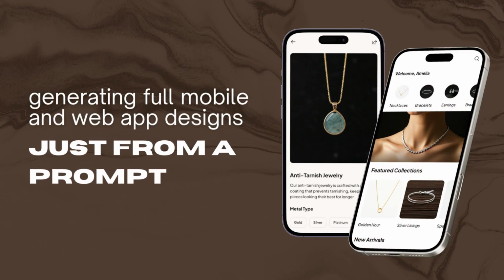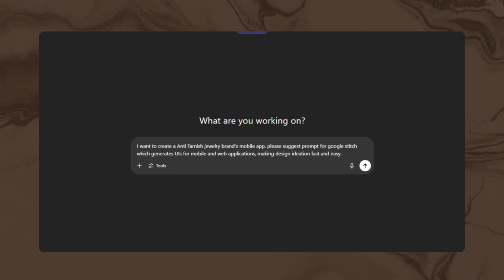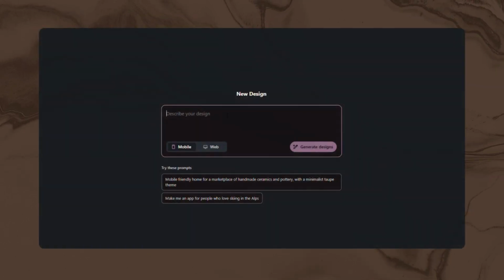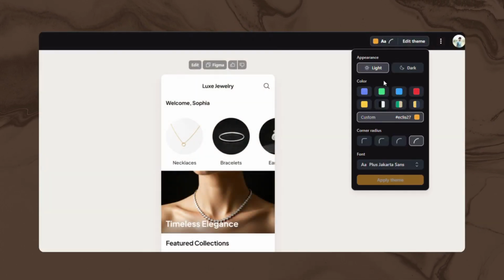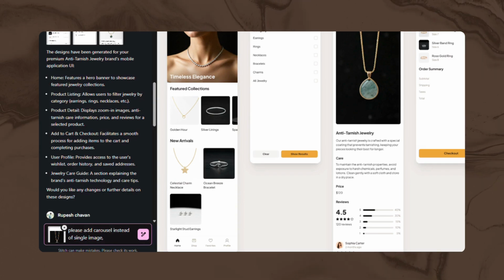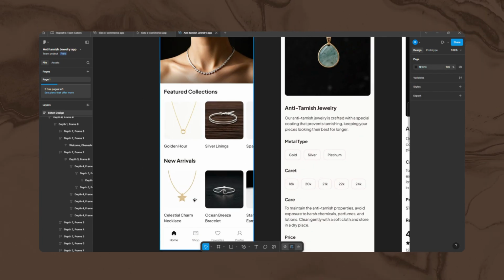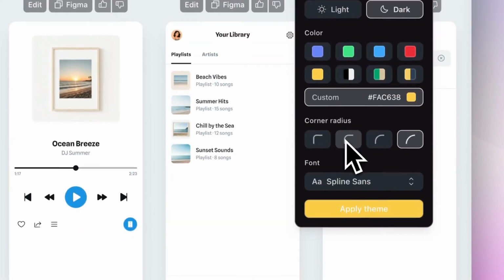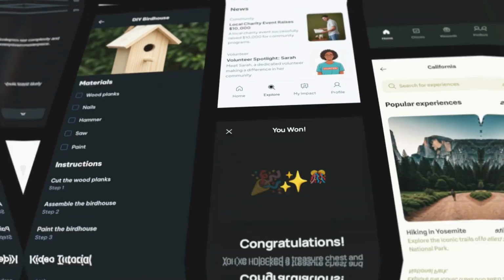Just Designed a Jewelry App UI in Minutes Using AI + Google Stitch!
As a UI/UX & Product Designer, I’m always exploring ways to speed up design ideation without compromising creativity — and tools like Google Stitch are game-changers.

In this video, I’ll walk you through the entire process of:
🔹 Writing a clear UI prompt with ChatGPT
🔹 Generating responsive mobile/web UI in seconds using Stitch
🔹 Customizing fonts, colors, radius, and themes (light/dark)
🔹 Editing individual artboards with targeted prompts
🔹 Exporting designs to Figma for full control and fine-tuning
🔹 Understanding the limitations and how to get the best out of it

⚡ Is it perfect? Not always.
But is it a huge time-saver and creative jumpstarter for designers? 100% YES.

If you’re a designer curious about how AI can boost your workflow, this one’s for you.
Let’s embrace the tools that help us move faster and design smarter.

Watch the full tutorial and let me know your thoughts.
Have you tried Stitch or any other AI UI tools yet?

🔁 Save it for your next project
🔔 Follow for more design + AI + workflow tips